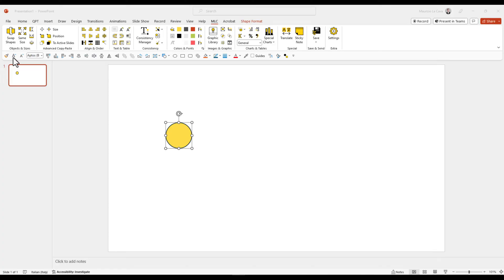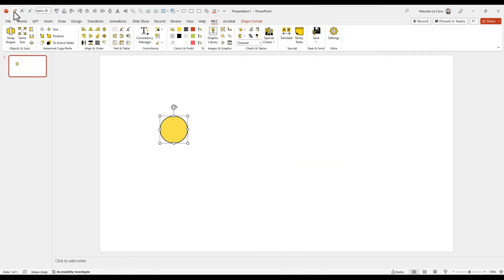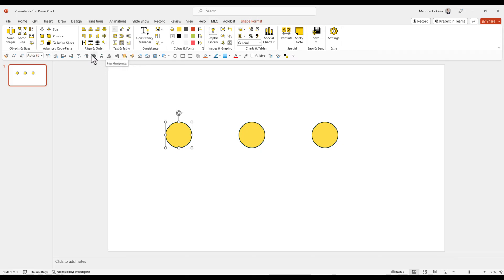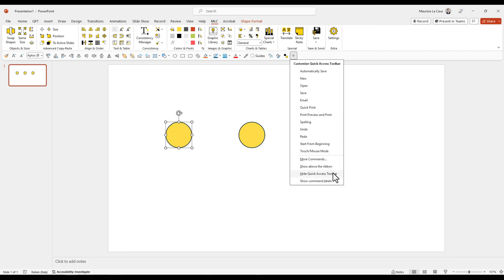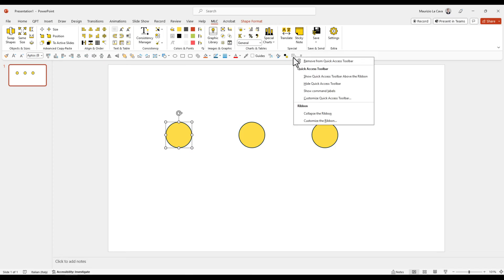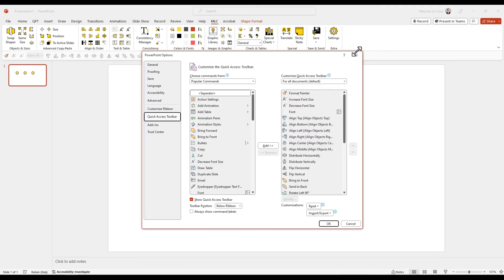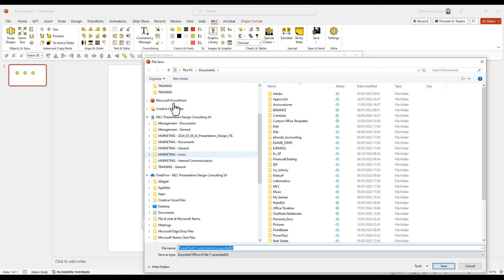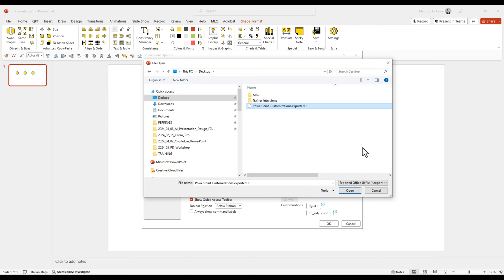How to setup the Quick Access Toolbar in PowerPoint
Discover how to significantly enhance your PowerPoint presentation efficiency by customizing the Quick Access Toolbar.

This video guide walks you through the importance of the toolbar, how to add essential buttons for quick access, and tips to optimize your workflow.

Learn to customize, export, and import your Quick Access Toolbar settings for more productive presentations.

⏱️ CHAPTERS
0:00 - Introduction to PowerPoint Efficiency
0:24 - What is the Quick Access Toolbar?
0:55 - Optimizing Mouse Movements with Toolbar Placement
1:00 - Essential Buttons for the Quick Access Toolbar
1:36 - Setting Up the Quick Access Toolbar
2:23 - Adding and Removing Buttons Quickly
2:48 - Positioning the Toolbar for Optimal Access
2:55 - Activating Buttons with Object Selection
3:10 - Exporting and Importing Toolbar Settings

🎯 KEY TAKEAWAYS

Tip #1: Utilize the Quick Access Toolbar to minimize repetitive clicks and save time on frequently used functions.

Tip #2: Place the toolbar below the ribbon for easier access and to reduce mouse movement.

Tip #3: Include frequently used buttons such as alignment, distribution, and object manipulation for quick access.

Tip #4: Customize your toolbar via PowerPoint's options or by right-clicking on the desired function in the ribbon.

Tip #5: Export and import your Quick Access Toolbar settings to maintain your setup across different presentations or share with others.

❓ FAQs

Q: What is the Quick Access Toolbar?
A: The Quick Access Toolbar is a customizable toolbar in PowerPoint that allows you to add shortcuts to frequently used functions, improving your presentation workflow efficiency.

Q: How can I customize the Quick Access Toolbar?
A: You can customize the toolbar by clicking the small arrow next to it and selecting "More Commands" or by right-clicking any function in the ribbon and adding it directly to the toolbar.

Q: Why should I position the toolbar below the ribbon?
A: Positioning the toolbar below the ribbon puts it closer to the working area, minimizing mouse movements and optimizing your workflow.

Q: Can I share my Quick Access Toolbar setup with others?
A: Yes, you can export your toolbar setup as a file and share it with others. They can then import it into their PowerPoint to use your customized toolbar setup.

Q: Why are some buttons on the Quick Access Toolbar inactive?
A: Buttons may appear inactive if no object is selected in your presentation. Selecting an object will activate the relevant buttons for use.